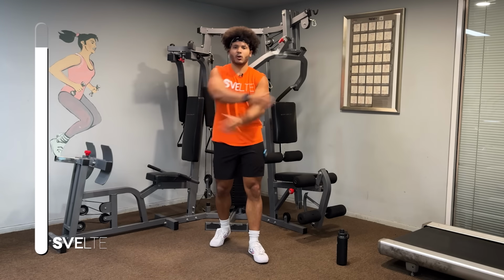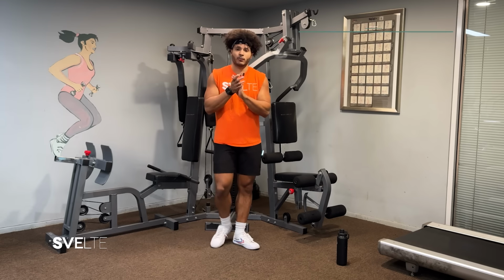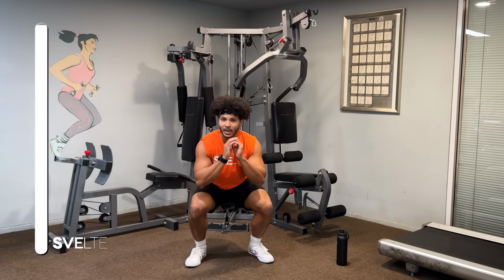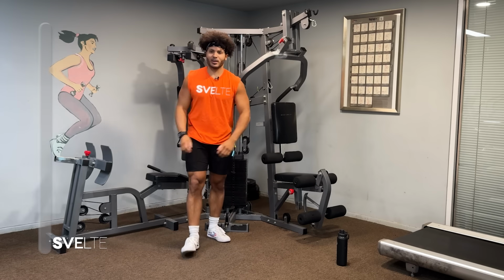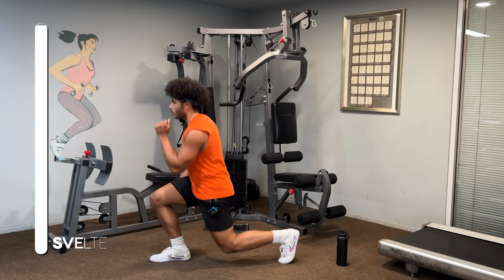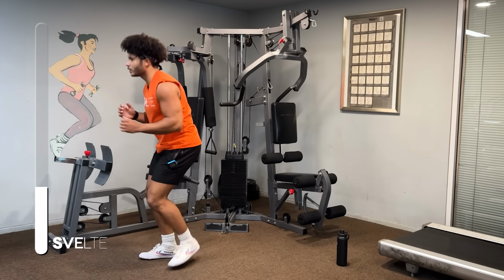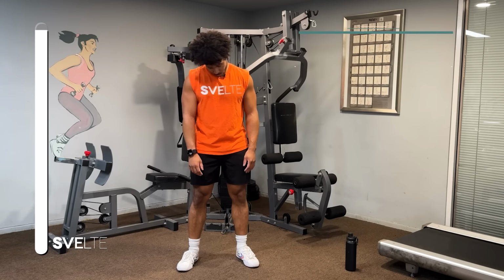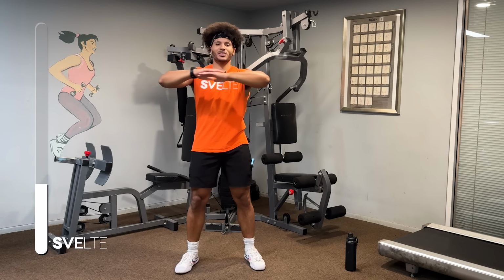Lose Weight & Burn Fat With This Cardio Workout | All Standing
Coach Greg here checking in with a brand-new workout for you.

Today I'm showing you how to Lose Weight & Burn Fat With This Cardio Workout | All Standing

We’re bringing you an all-standing cardio workout designed to help you burn calories, shed excess weight, and boost your metabolism.

This low-impact routine is perfect for staying active, improving endurance, and toning your entire body—all while being gentle on your joints. This cardio routine is perfect for all fitness levels, easy to follow, and delivers amazing fat-burning results. Let’s crush it together and stay consistent with your fitness goals!

These at-home workouts are the perfect way to maximize your time, simply by taking the stress of hitting the gym away!⁣⁣⁣⁣⁣⁣⁣⁣

Let me know how you liked this video in the comments below!⁣⁣⁣⁣⁣⁣⁣⁣ Your feedback helps us create more videos you guys actually wanna try!⁣⁣⁣⁣⁣⁣⁣⁣

Let’s get moving and make progress together!